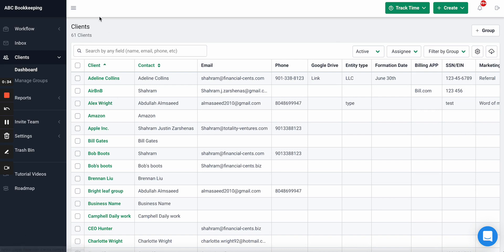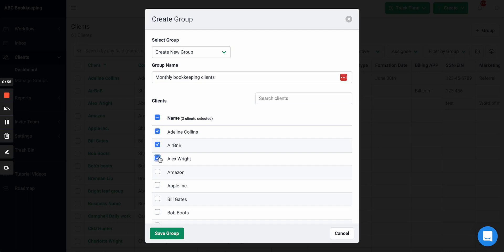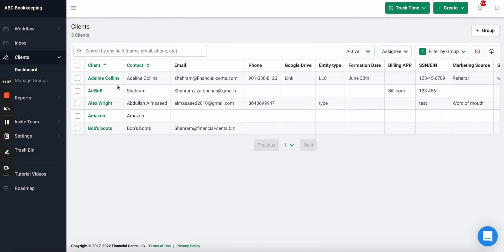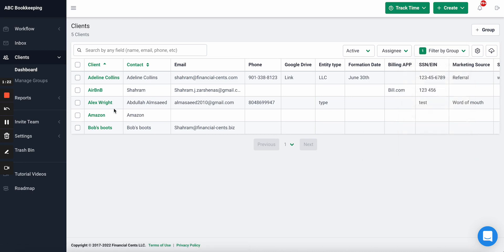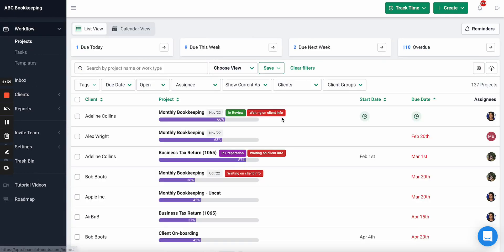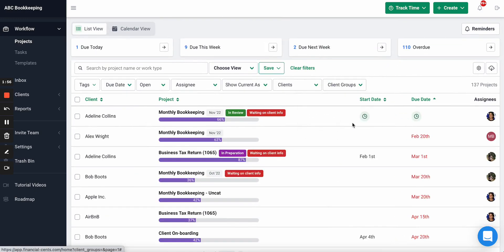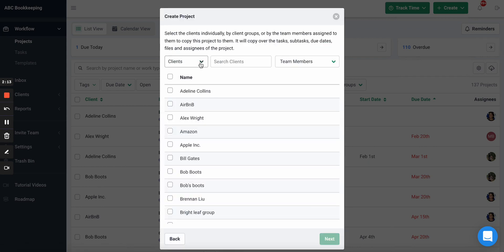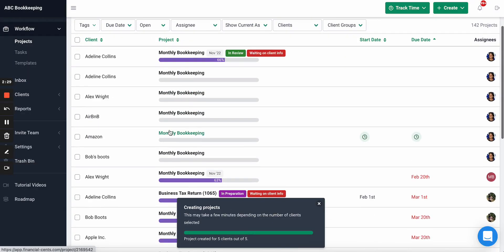Accounting Client Management Software: How to Set up Client groups in Financial Cents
In this video we take you through how to use our accounting client management software feature - client groups, to segment and organize your clients into groups based on the attribute you set.

You can organize your clients based on location, type of client, industry, firm size and more.

Watch the video and give it a try.